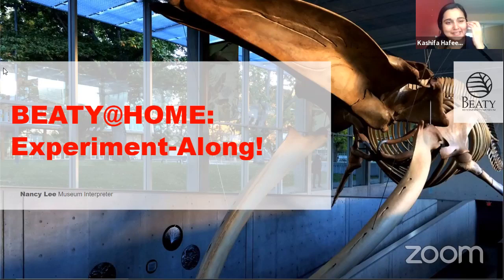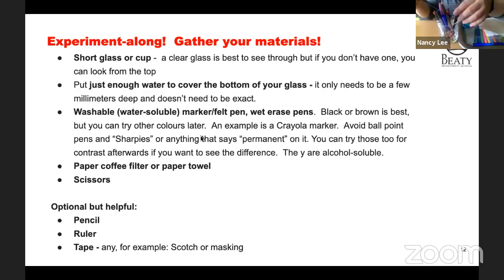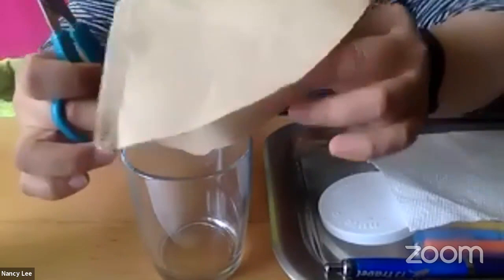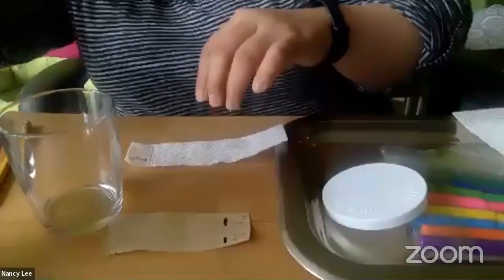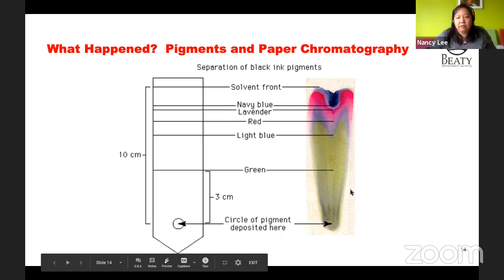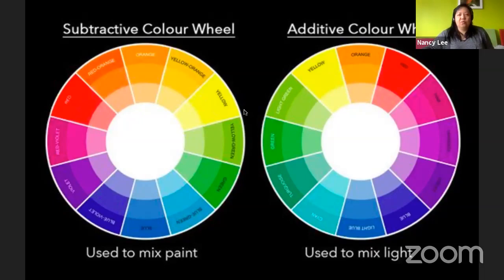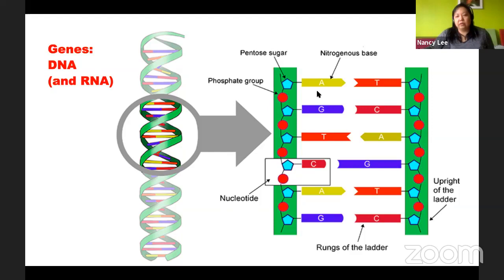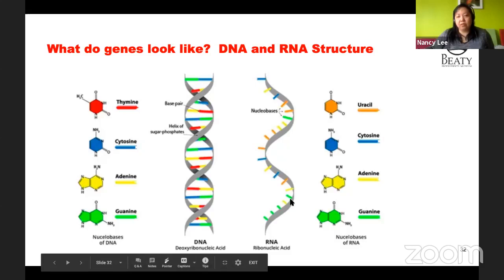Beaty@Home: Experiment Along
It’s an experiment-along for ages 4 and up with Nancy, Museum Interpreter!

Can a cup of water, a paper towel, and a pen help us understand DNA research and nature’s colours better? Let’s gather a few simple household materials to run some fun and simple experiments together and see! We will use a technique called chromatography and we’ll talk a bit about colours in plants and animals, DNA sequencing techniques to study the variety of life, and even Covid-19.

Supplies for the experiment along: coffee filter, paper towel, scissors, cup, washable - markers, pencil, ruler, tape, water.

This live session was filmed over Zoom and Facebook live on June 24, 2020. Photo for thumbnail: